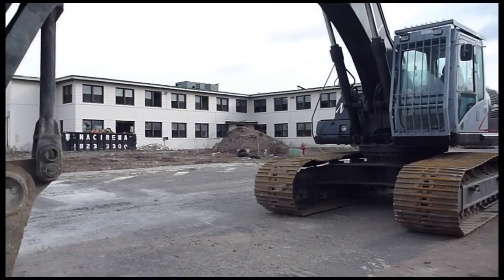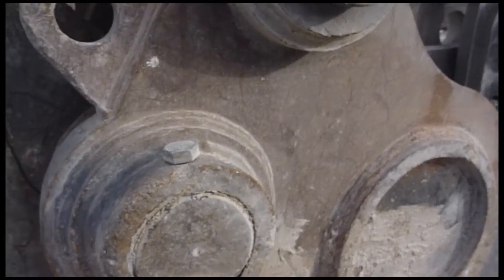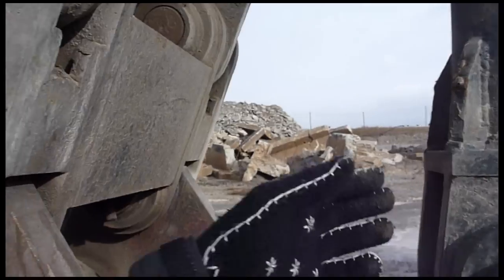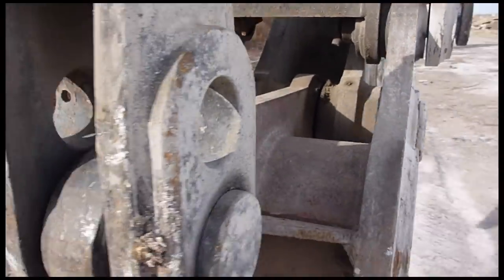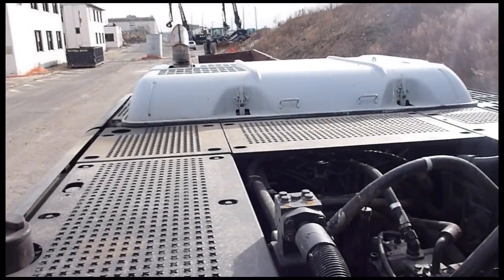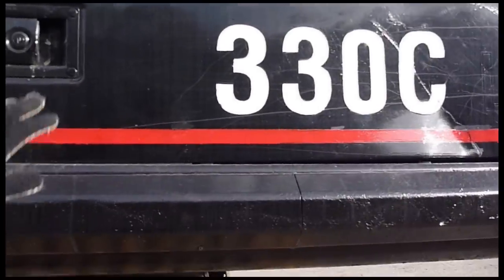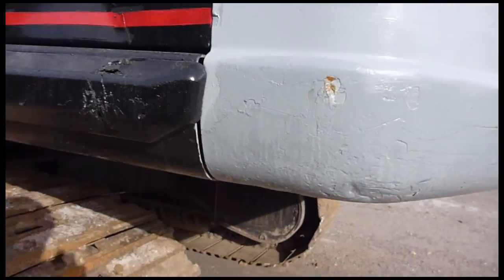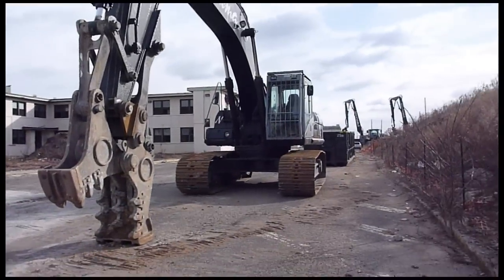Cat 330C L demolition Walk Around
I checked the machine plate and it said 330C L so I guess there re-lettering it. Anyway sorry if you like to watch very long walk arounds but it was 19 degrees out with winds upto 50mph so I figured make it short with alot of information of the more less obvious things. Don't mind the gloves ethier lol only thing that was in the car